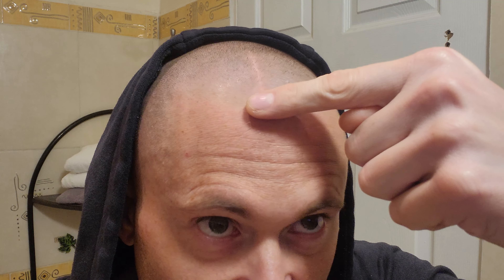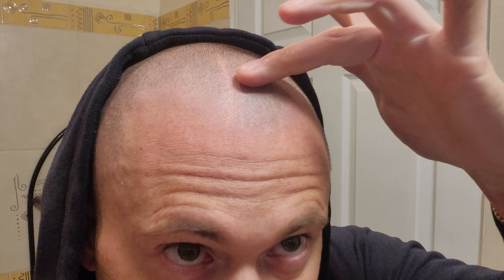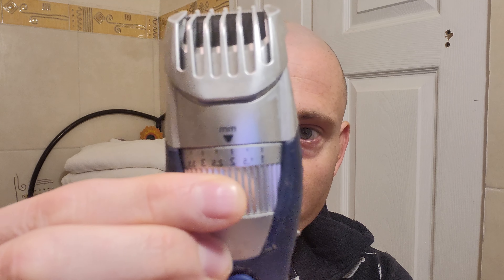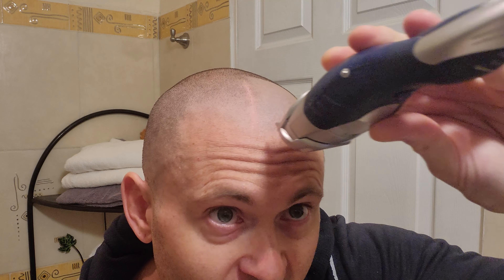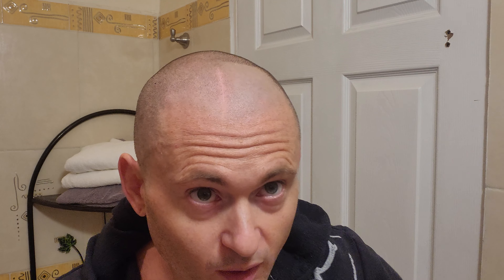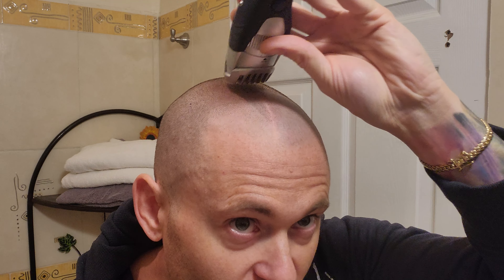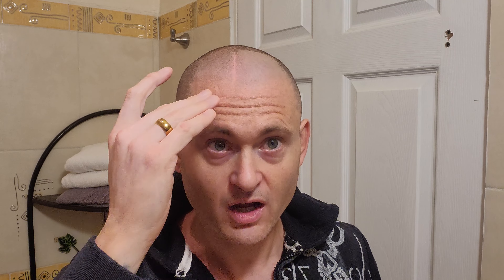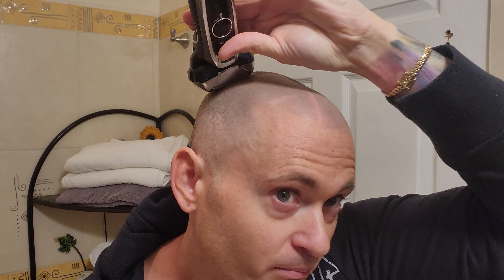How real does scalp micropigmentation look?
Reach out via Instagram:
From_a_distance_jewelry

6 mm Miami Cuban bracelet:

My sunglasses:

Best sunscreen for tattoos & SMP:

Gold Watch:

Silicone Rings I Wear:

Channel Ring:

Tri colored ring:

White and gold ring:

GOLD TUNGSTEN RING:

Wedding band tungsten:

Ring sizing kit:

Ring Size adjuster #1:

Ring size adjuster #2:

Polishing Cloth:

My wrist size hovers around 2 inches high and 1.5 inches.
Neck Size: 14.5" measured from directly under the Adam's apple.